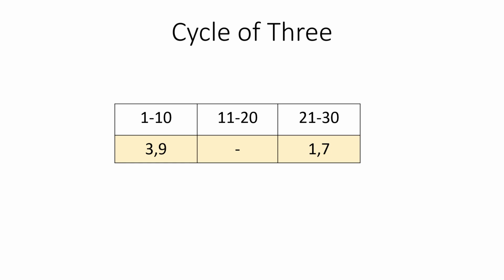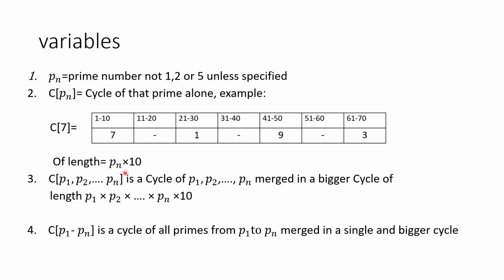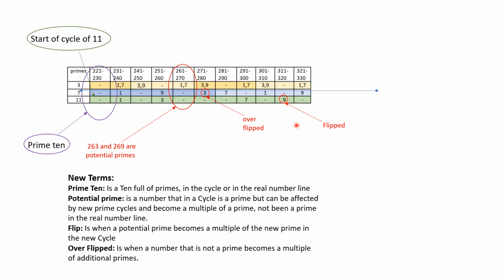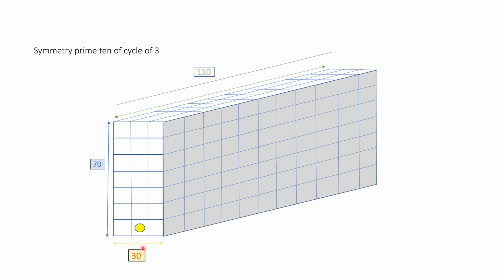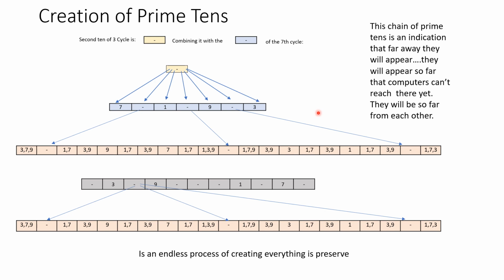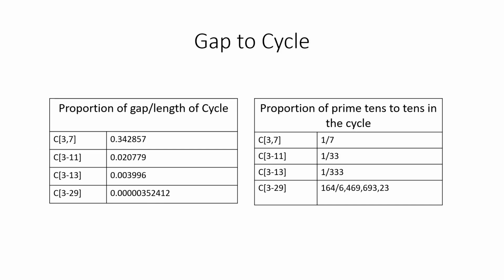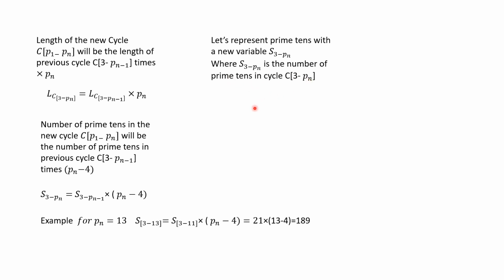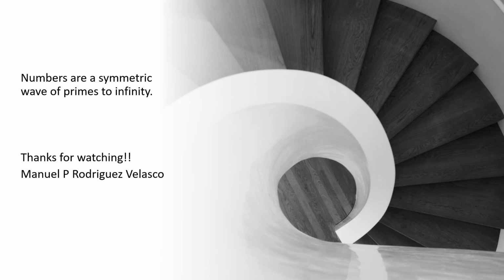Twin Primes 111